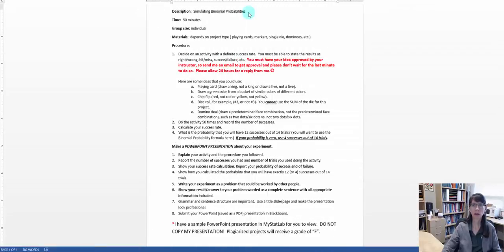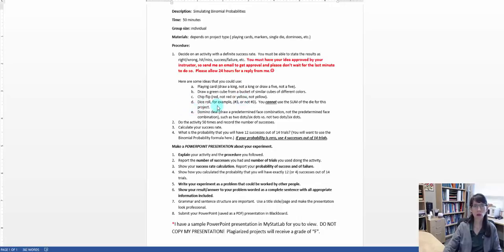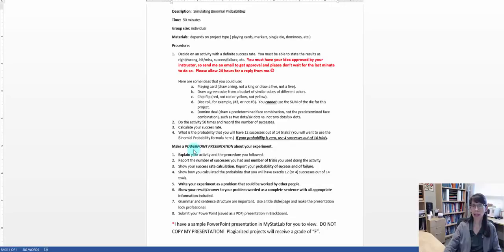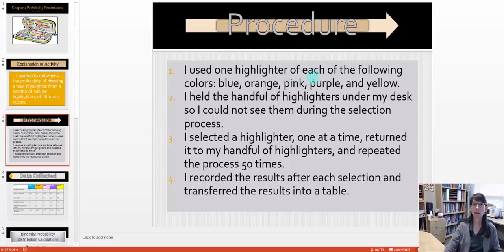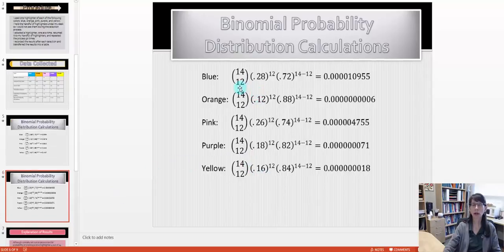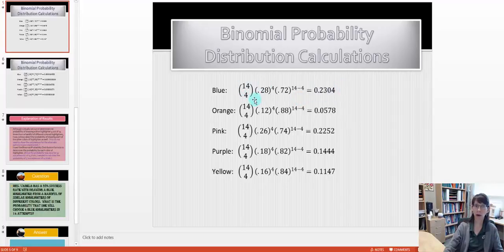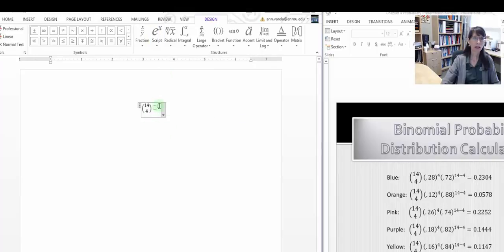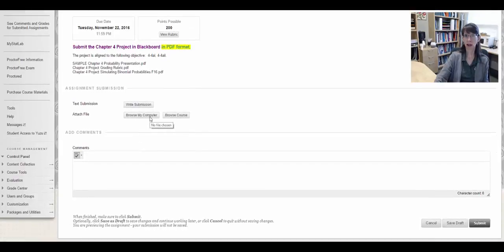Chapter 4 Project Tutorial